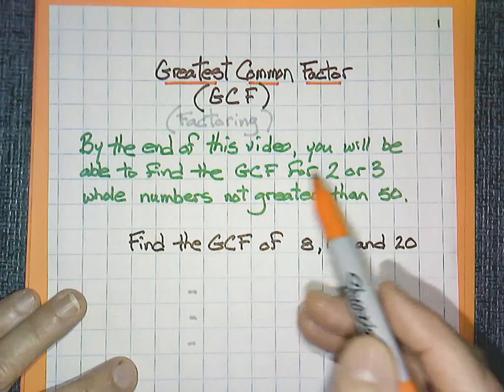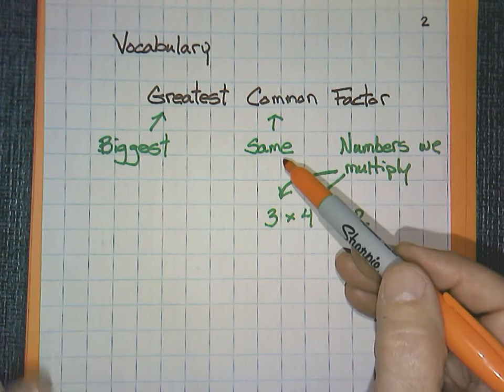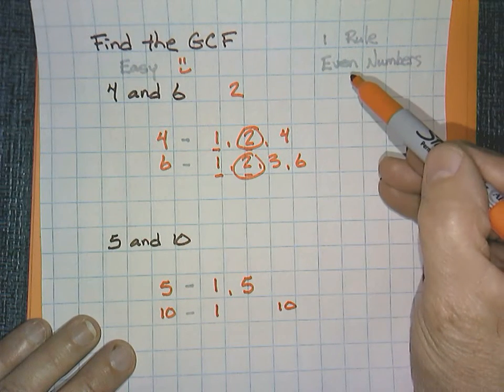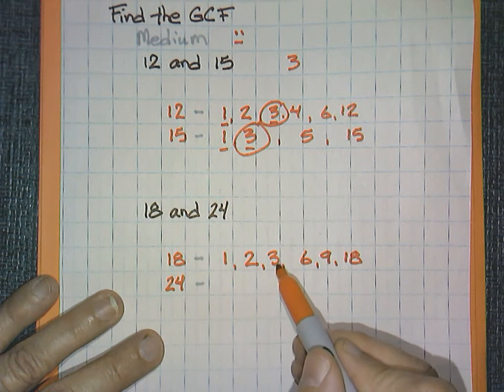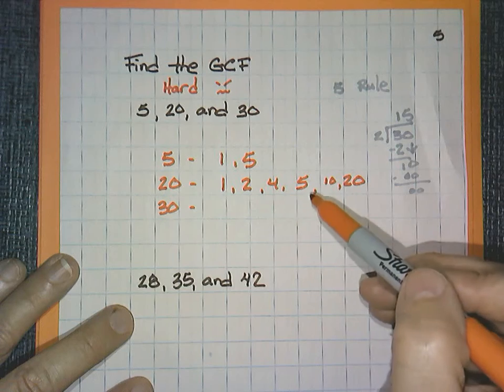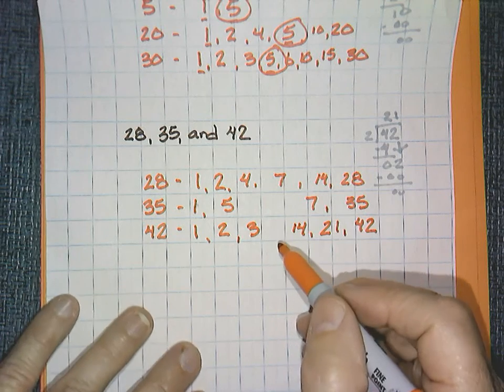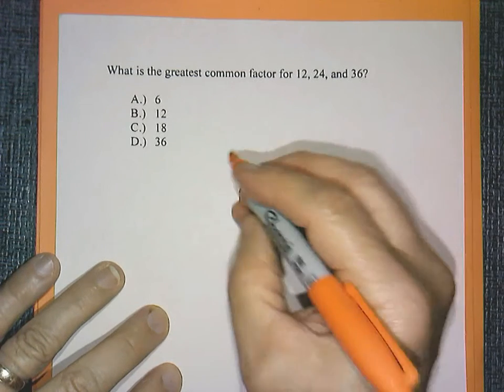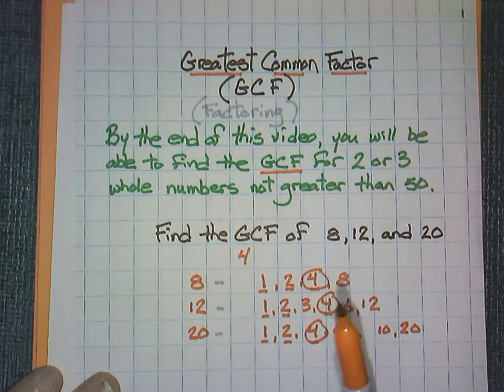Greatest Common Factors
This video shows how to find the greatest common factor of up to 3 whole numbers.